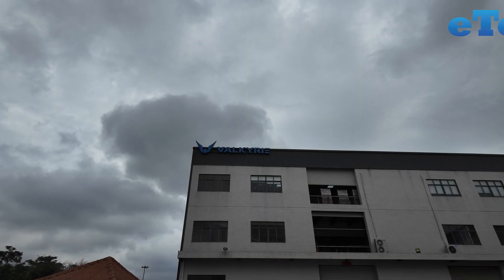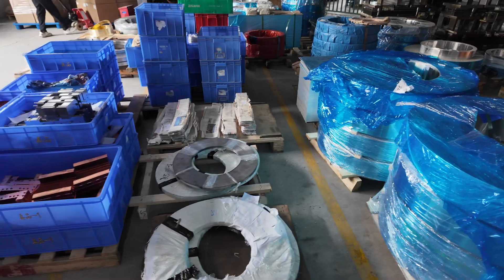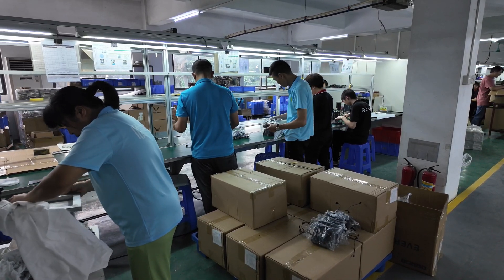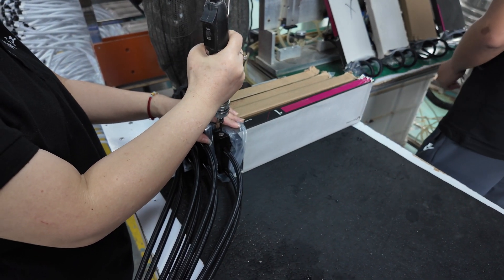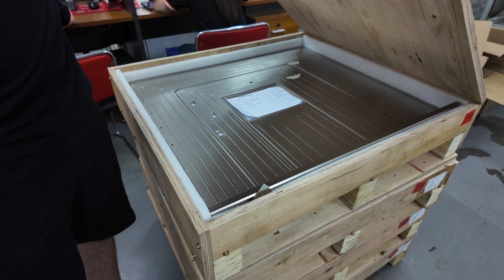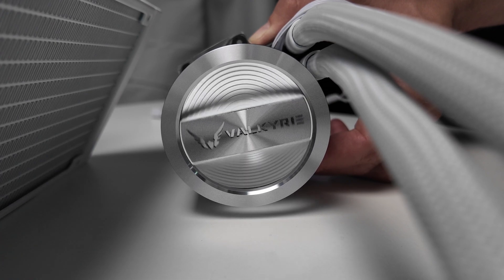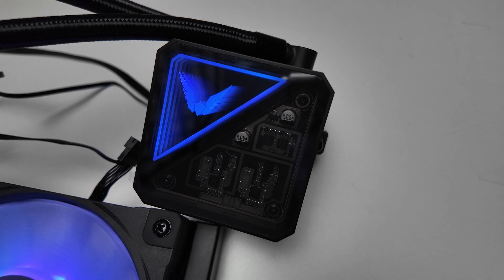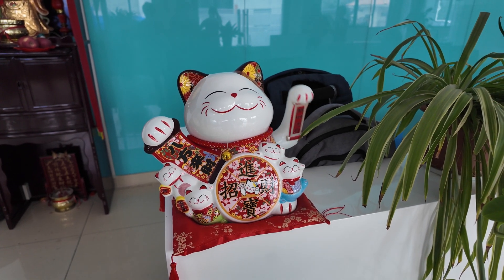How CPU Coolers Are Made!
Valkyrie is proving more and more popular, particularly in the Asian market, and with the quality of their products and designs it's no surprise. So just before Computex we were invited to the Valkyrie factory to take a tour and see how they make their cooling products, so join us as we go through what we saw and learned.
00:00 Intro
00:19 Sheet Metal
02:20 Air Cooler Assembly
03:42 AIO Assembly
05:31 Product Testing
07:14 Non-Commercial Products
07:34 Packaging
08:02 Warehouse
08:29 Streaming Room & Products
09:22 Unboxing
10:31 Sneak Peak at Upcoming Products
11:03 Returns Desk
11:48 Outro